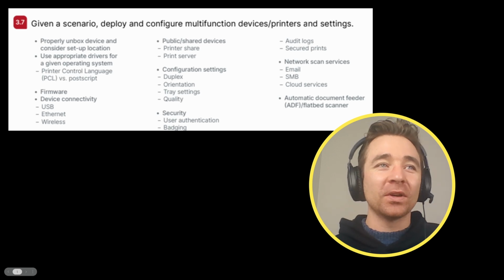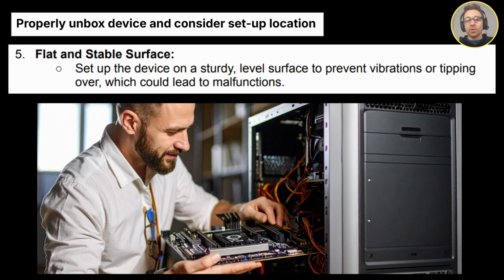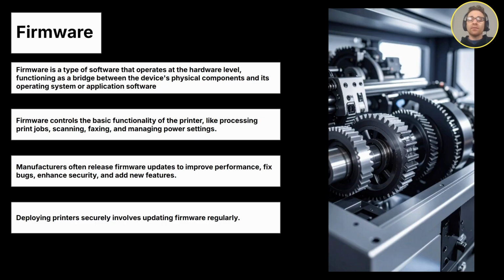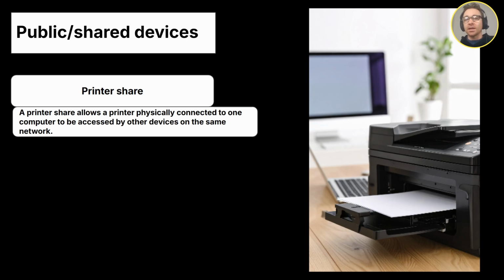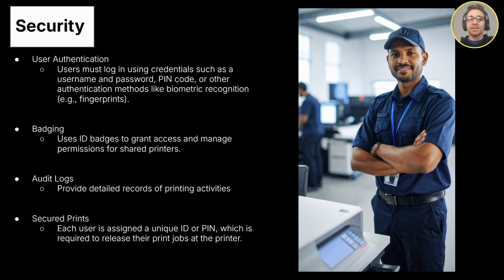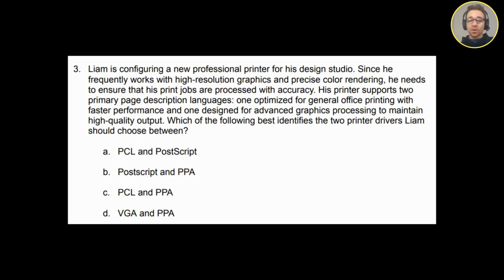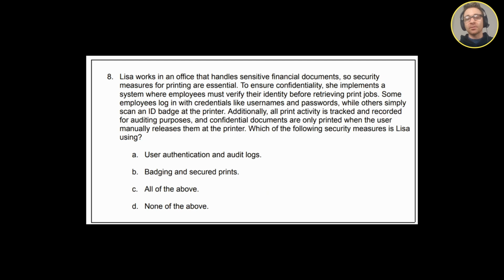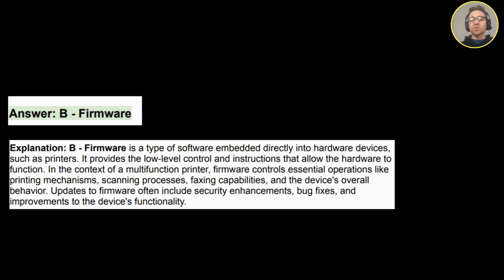3.7 - multifunction devices/printers and settings | A+ 1201 complete course with practice questions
Master the art of printer installation and configuration for your CompTIA A+ 220-1201 exam! This video dives into exam objective 3.7, providing all the essential knowledge you'll need, including common exam questions and practice scenarios.

What you'll learn in this lesson:
Proper Device Unboxing & Setup Location: Discover the best practices for unboxing new devices, including preparing your workspace, inspecting the package, and safely removing contents. Plus, learn how to choose the ideal setup location, considering accessibility, ventilation, power sources, connectivity (wireless/Ethernet), noise levels, and environmental factors like temperature, humidity, and dust.
Appropriate Drivers for Your Operating System: Understand the critical role of printer drivers as the "bridge" between your operating system and printer. Learn why it's essential to use the correct driver for your printer's brand and model, as well as your specific operating system.
PCL vs. PostScript: Differentiate between Printer Control Language (PCL) and PostScript drivers. You'll learn why using the same driver language on both your computer and printer is crucial to avoid garbled print jobs.
Firmware: Grasp the concept of firmware as specialized software that controls a printer's basic hardware functions. Understand the importance of regularly updating firmware for security, new features, and bug fixes.
Device Connectivity: Explore the common methods for connecting printers, including USB, Ethernet, and wireless connections, along with their respective pros and cons.
Public/Shared Devices: Learn about printer shares (connecting a printer to one computer for network access) versus print servers (dedicated servers for managing print jobs in enterprise environments) and when to use each.
Configuration Settings: Get familiar with key printer settings like duplex printing (two-sided), orientation (portrait/landscape), tray settings (for different paper types), and quality adjustments.
Security: Understand essential printer security measures such as user authentication (including badging), audit logs for tracking activity, and secured prints that require user verification at the printer.
Network Scan Services: Discover how modern printers can scan directly to email, shared network folders (SMB), and cloud services (e.g., Google Drive, OneDrive, Dropbox).
ADF vs. Flatbed Scanner: Learn the difference between an Automatic Document Feeder (ADF) for scanning multiple pages efficiently and a flatbed scanner for delicate or oddly shaped documents.
Don't miss the practice questions at the end to test your comprehension!

0:00 Introduction
0:22 Properly unbox device and consider setup location
2:46 Use appropriate drivers for a given operating system
3:46 PCL vs. postscript
4:43 firmware
5:30 Device connectivity
6:00 Public/shared devices
7:55 Configuration settings
8:40 Security
9:45 Network scan services
10:22 ADF/flatbed scanner
11:35 Practice questions
16:44 Get your practice exam and learning guide here